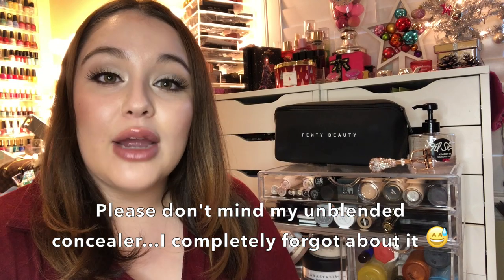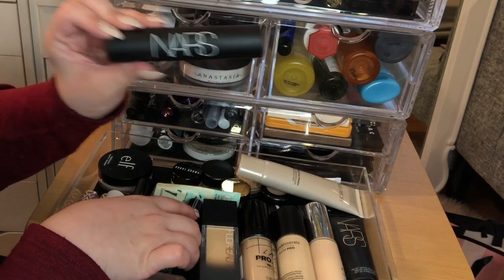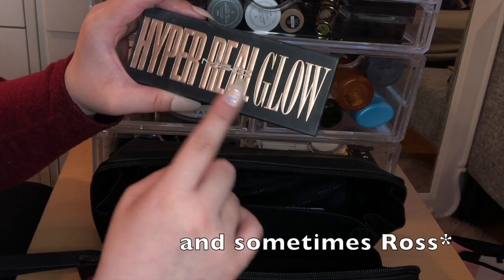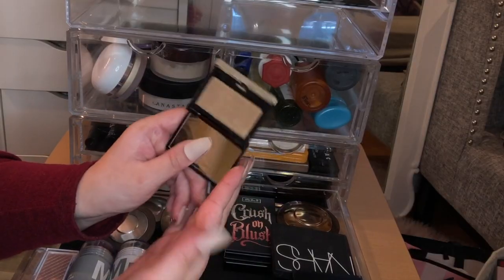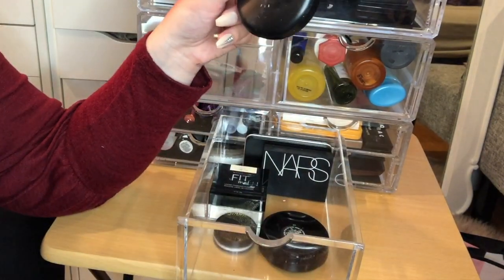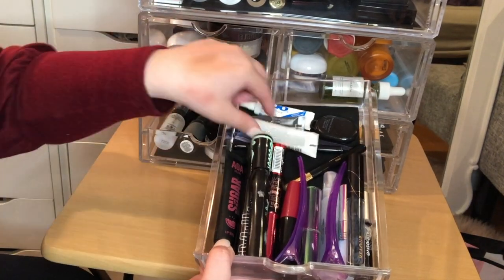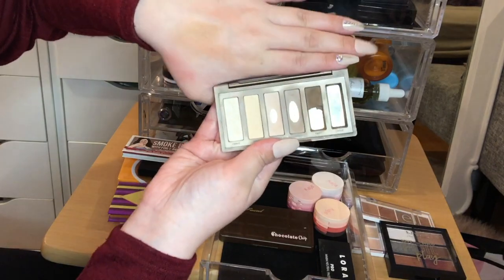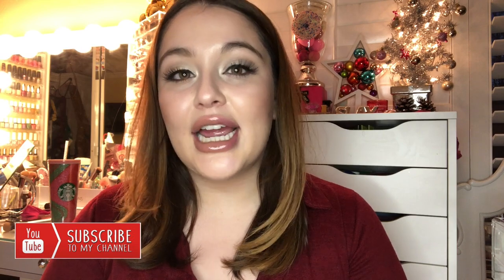What's In My Everyday Makeup Collection??? *holy grail products + new favorites* | 2020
In today's video I am showing you what's in my everyday makeup collection. In these drawers I keep my essentials (holy grail) products or products that I want to reach for more often!!!Thank you so much for checking out my channel, I hope you enjoy this video!! 😘

Link to Acrylic Drawers that I purchased:

Poshmark: @monicap628

💰** EBATES How I Get Money back when I Shop Online💰 (Trust me you will not regret it) Sign up *In order to get Cash Back you have to shop through EBATES website*